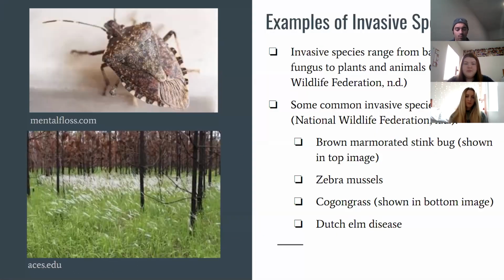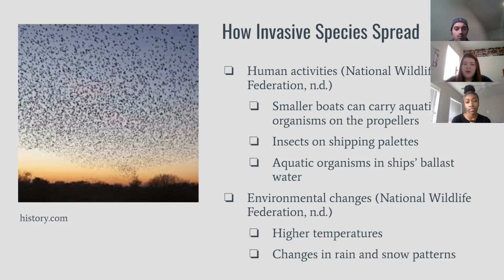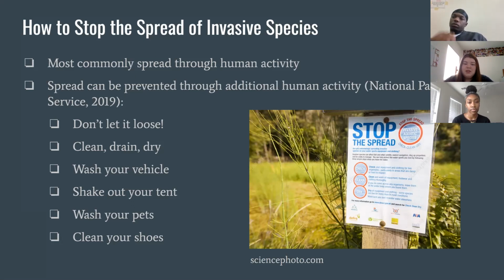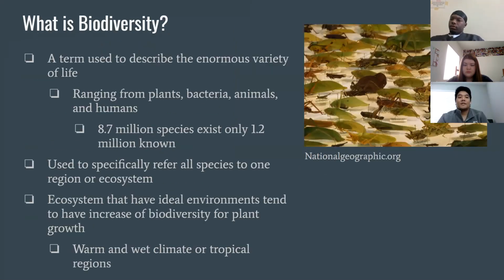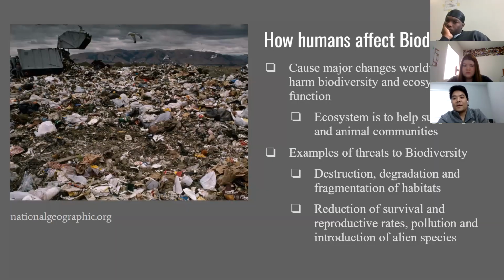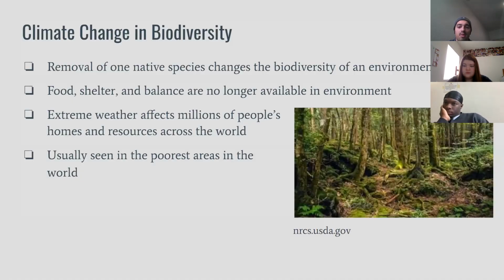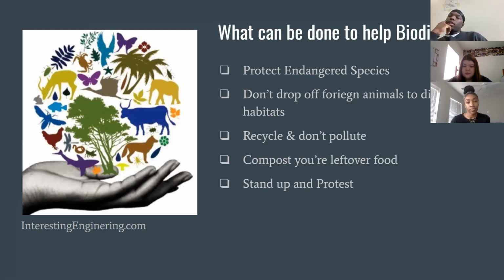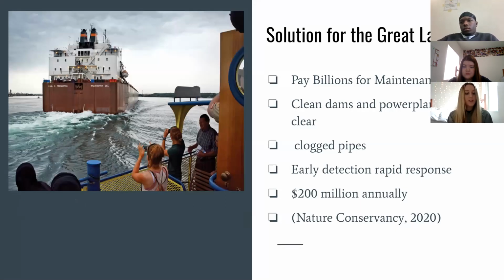BIO-182 CLC: Invasive Species & Effects on Biodiversity